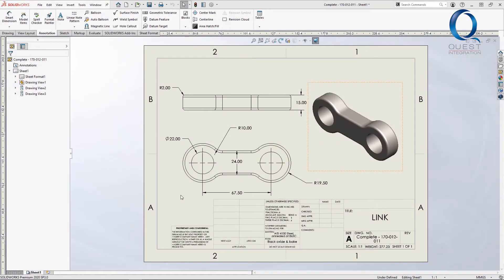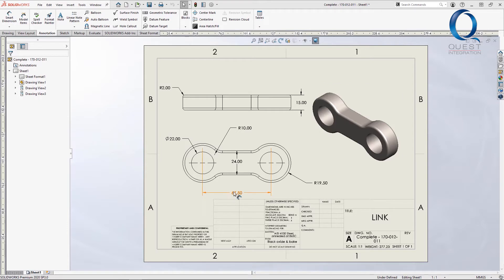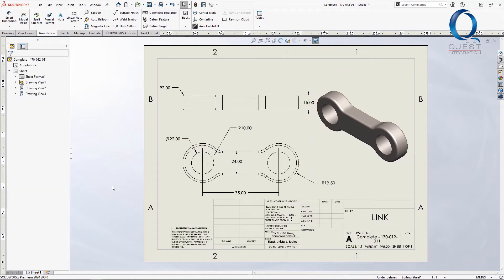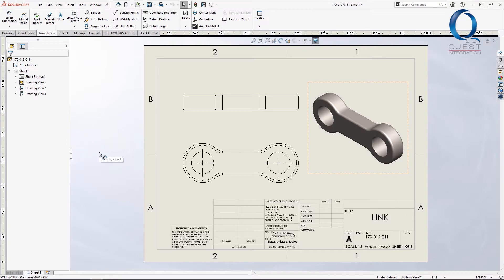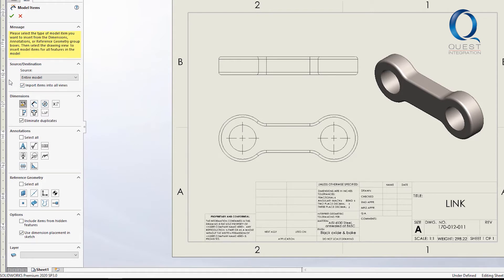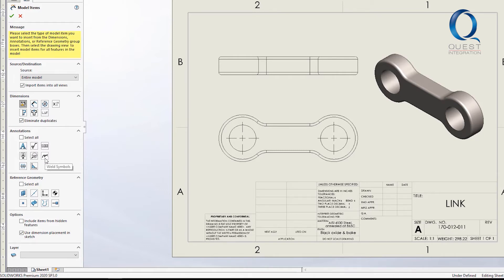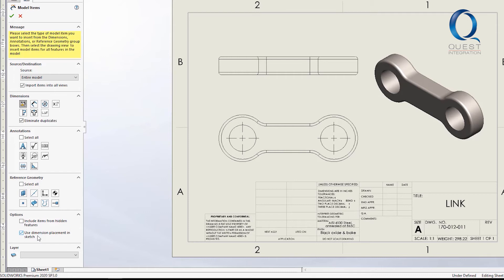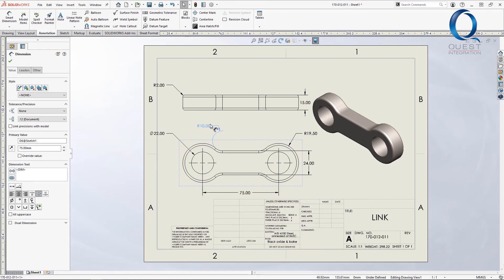Using Model Items for Dimensions in SOLIDWORKS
This video details why you should use model items for your dimensions in SOLIDWORKS Drawings. Enjoy!